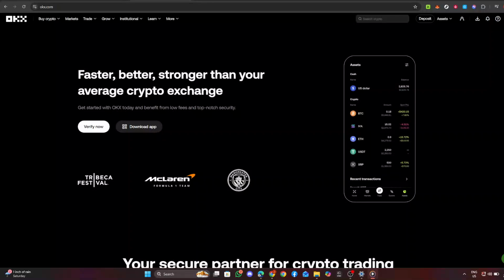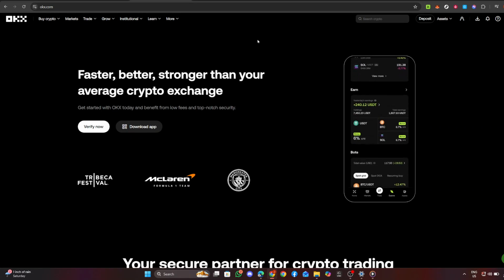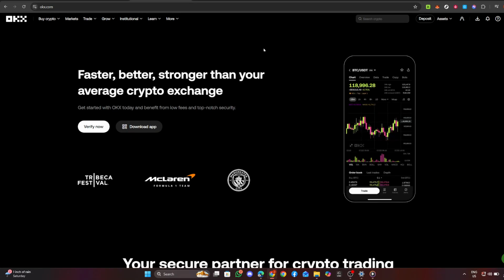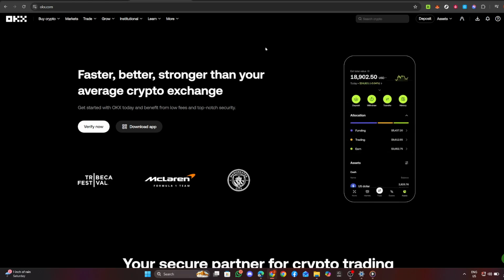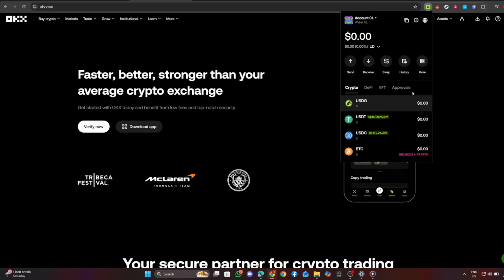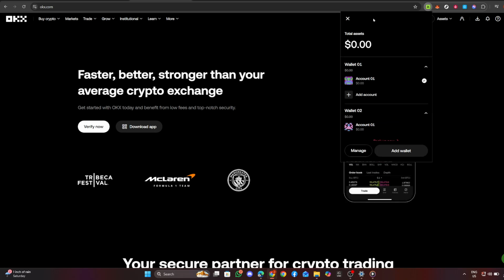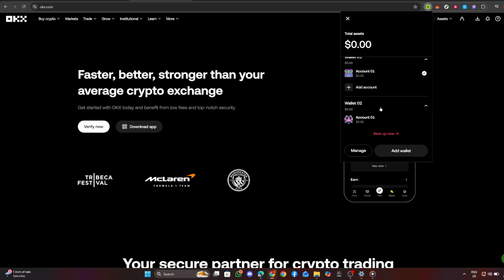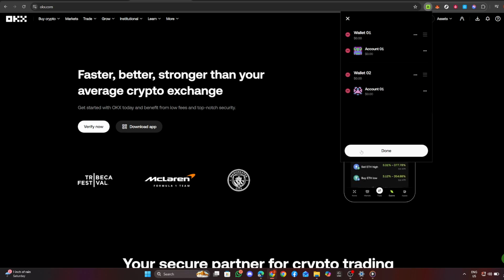How to reset OKX wallet [FULL GUIDE]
In todays video we cover How to reset OKX wallet